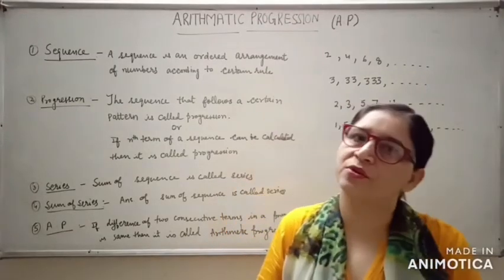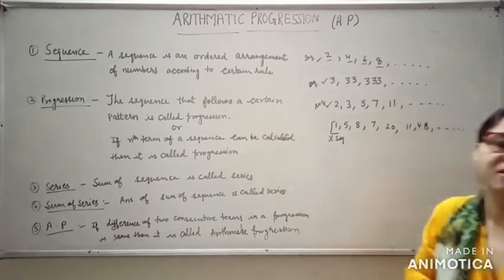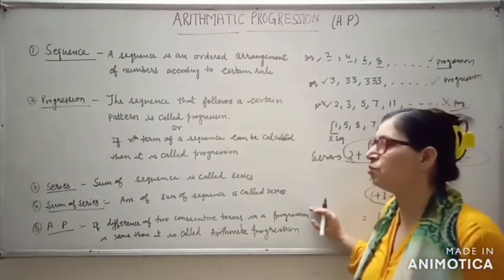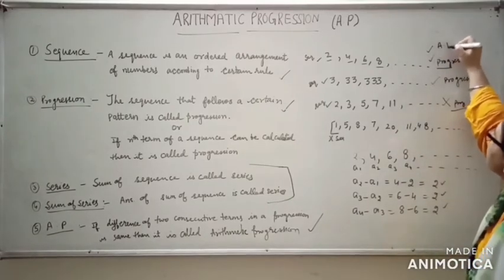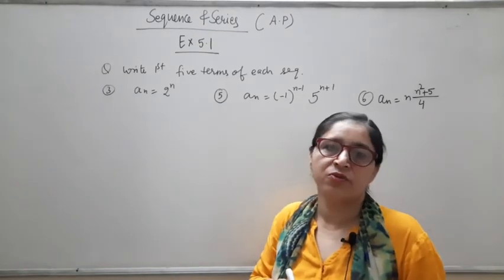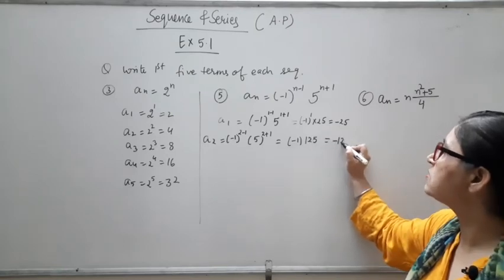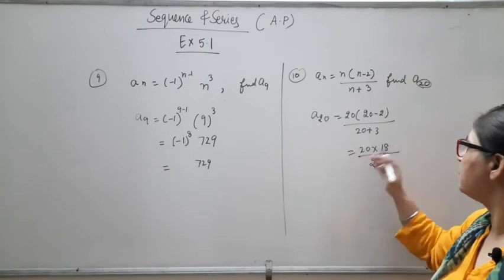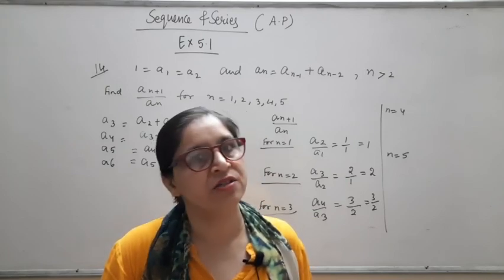Class 11 lec 1 seq and series introduction nd ex9.1